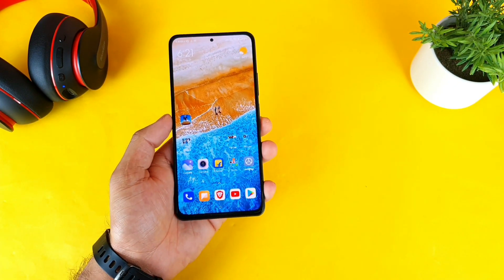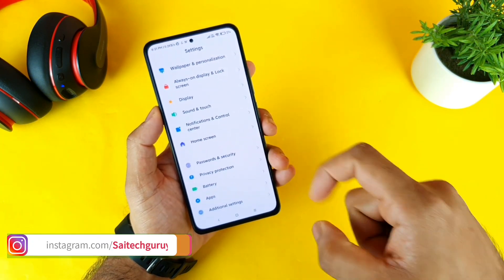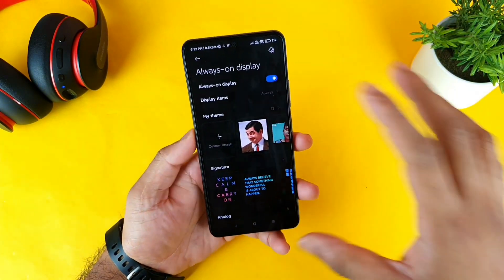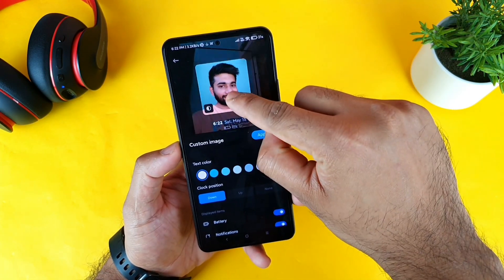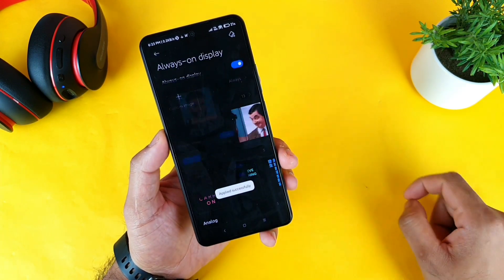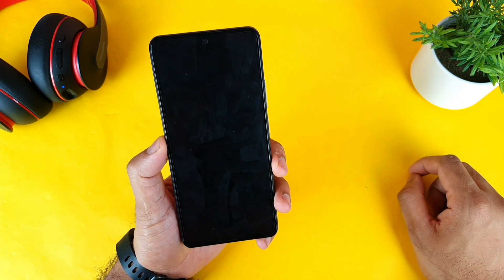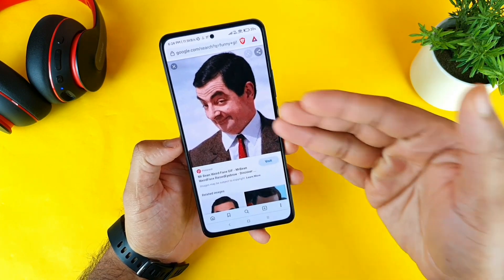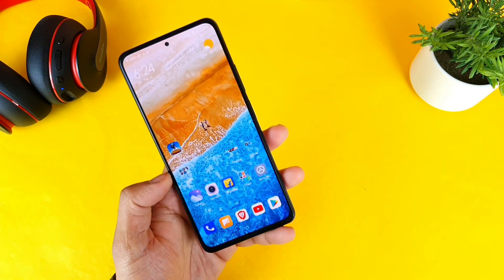Mi 11X how to add GIF image in always on display